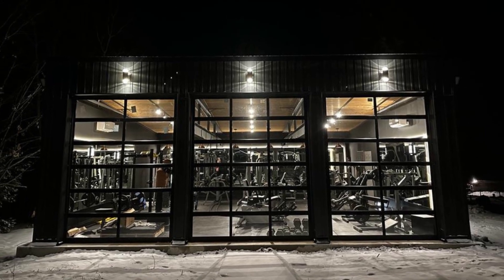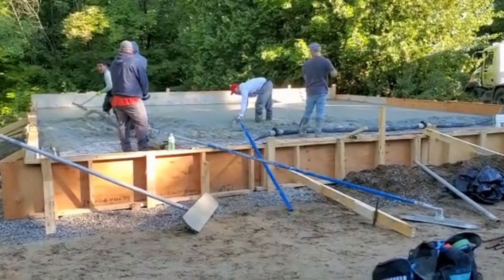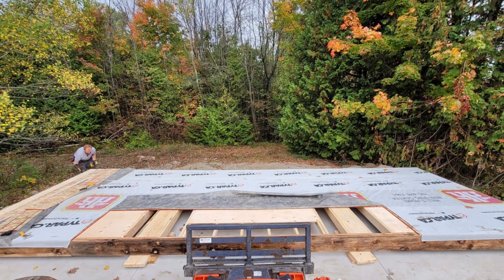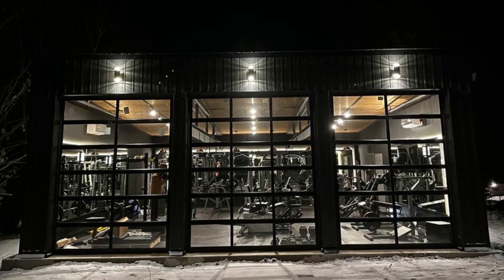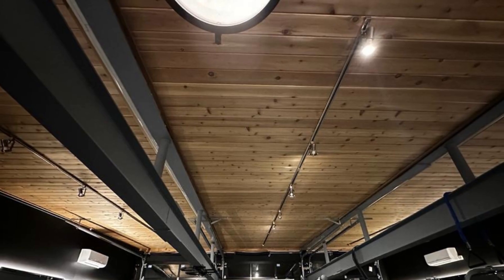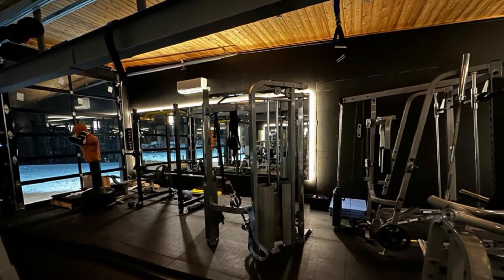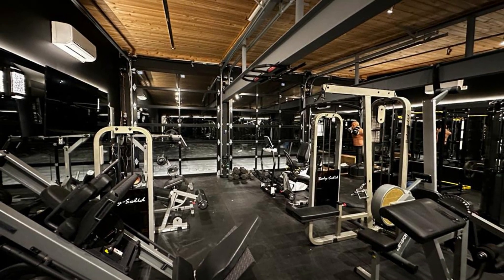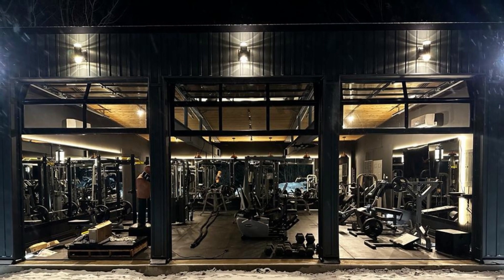1000 sq ft Gym. Private Workout Heaven